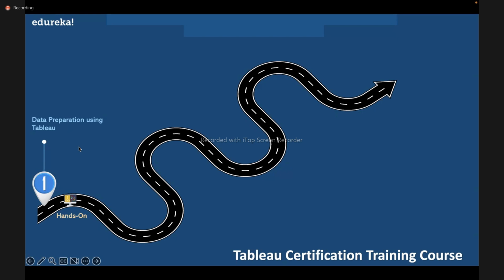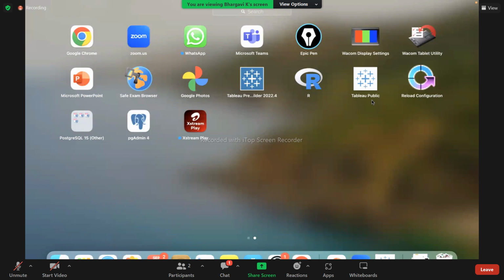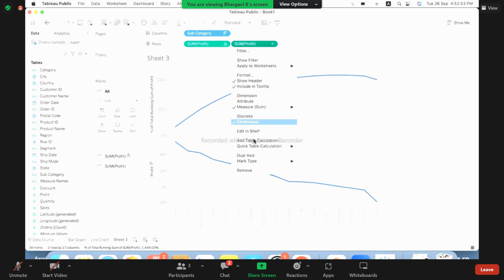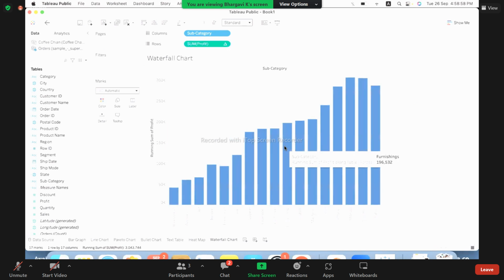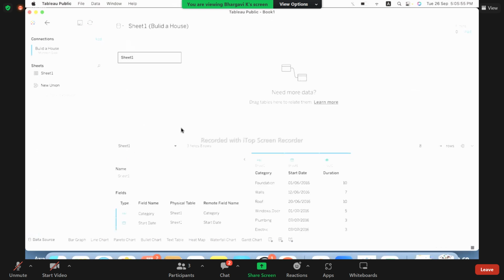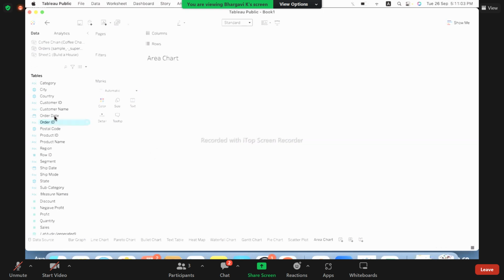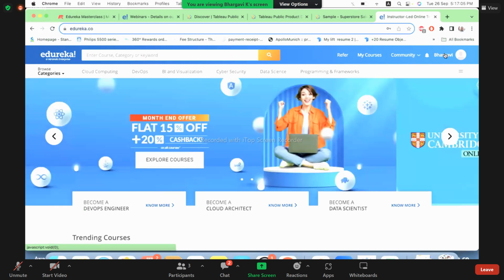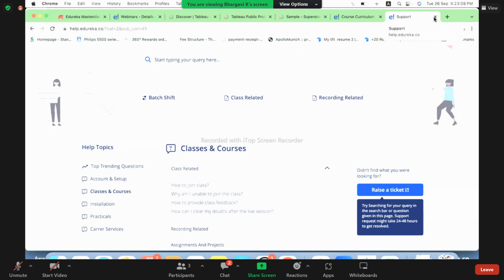Tableau Charts & Graphs For Beginners @edurekaIN 2023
✅Tableau is a powerful data visualization tool that allows you to create a wide variety of charts and graphs to help you analyze and present your data effectively. If you're a beginner, here are some common types of charts and graphs you can create in Tableau along with brief explanations of how to get started with each:

💦Bar Chart:

Drag and drop a dimension (e.g., Category) to Rows and a measure (e.g., Sales) to Columns.
Tableau will automatically create a bar chart.

1. The Power of your Subconscious Mind
2. Network marketing book
3. Rich Dad Poor Dad
4. How to win friends and influence people
5. Business of the 21st century
6. Think and Grow Rich
7. You can win
8. Power of positive thinking / For English
9. Copy cat marketing 101
10. Questions are the answers
11. The Parable of pipeline
12. Lakshya (Goals)
13. Soch badlo zindagi badlo